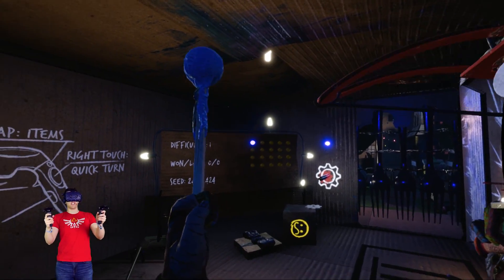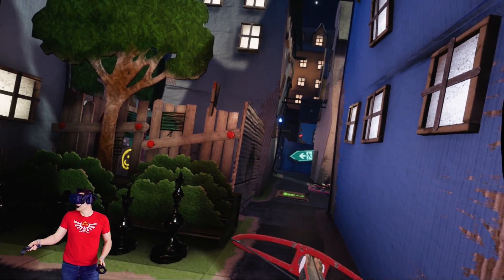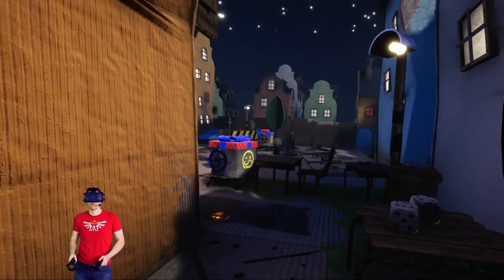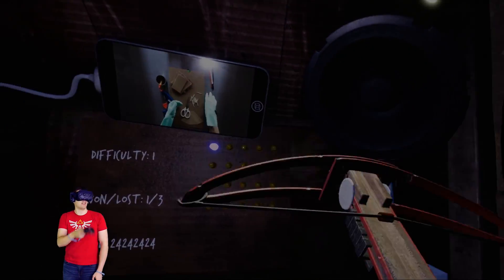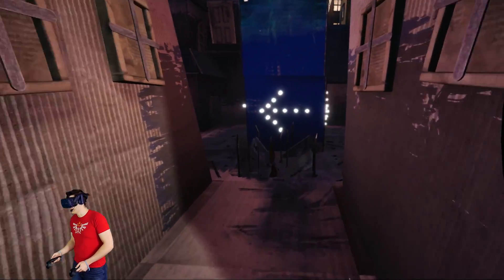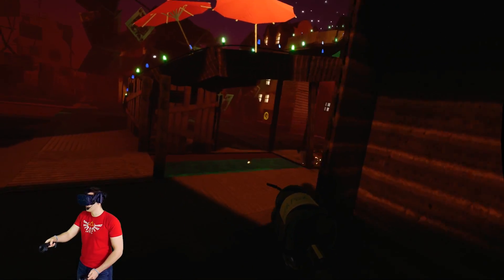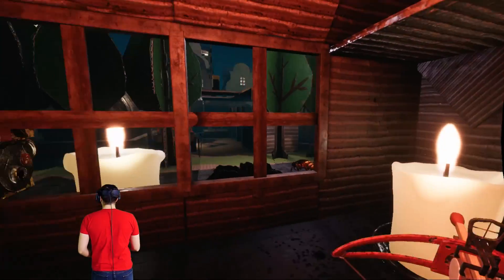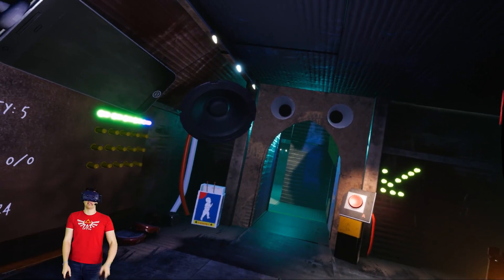COOLEST and CREEPIEST VR GAME EVER! - Kartong - Death by Cardboard! Gameplay - VR HTC Vive Pro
Welcome to Kartong, a virtual reality video game on the HTC Vive! artong - Death by Cardboard! puts you up against wicked experiments inside the miniature city of Kartong. You have been shrunken down to the size of a guinea pig, trapping you in a home-built cardboard maze of evil toys & traps. Your goal is now to escape! But beware, "Sven" is watching you.